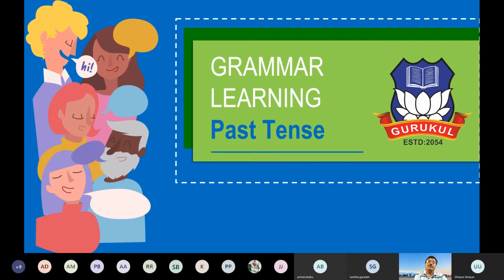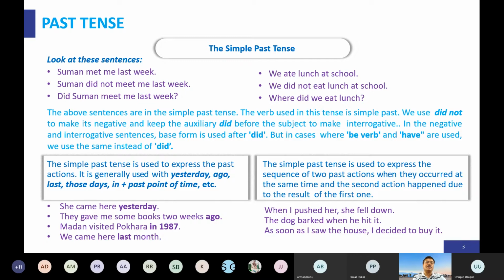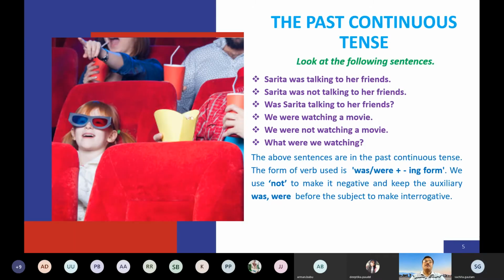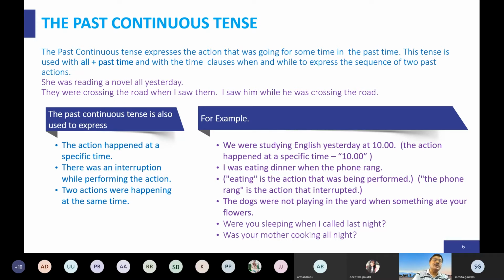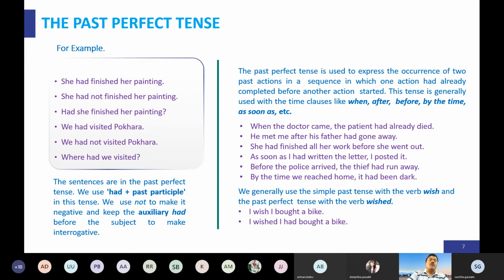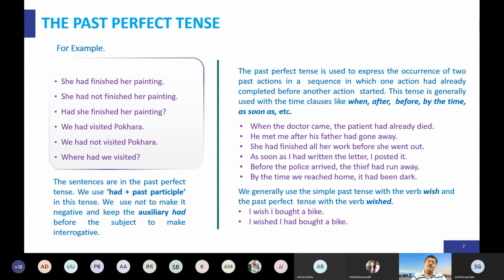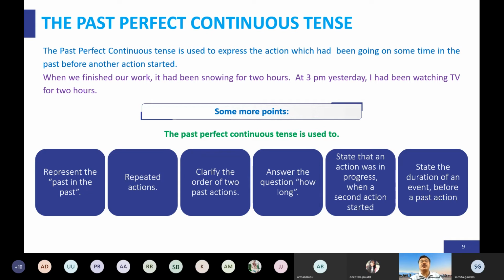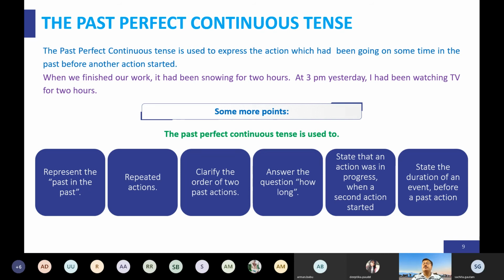Gurukul Online Class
Nine English Grammar : Past Tense